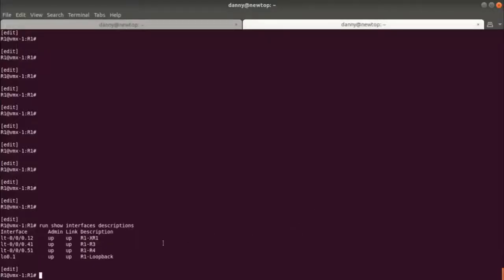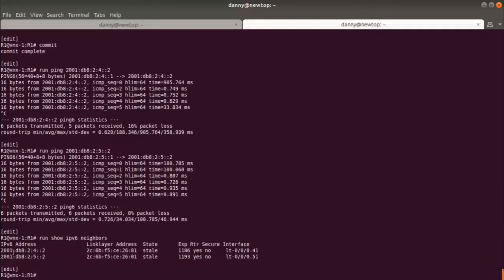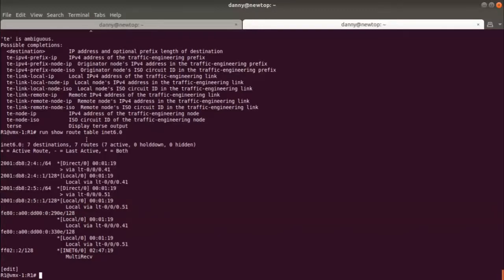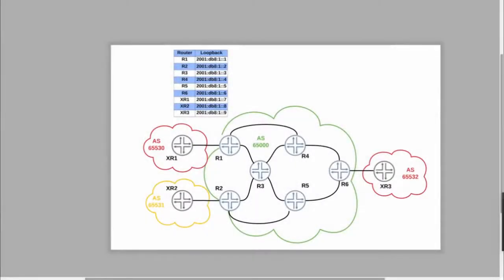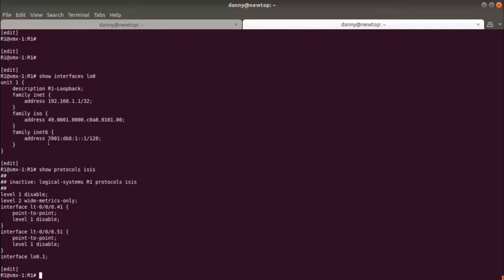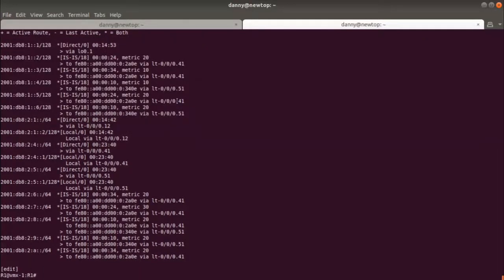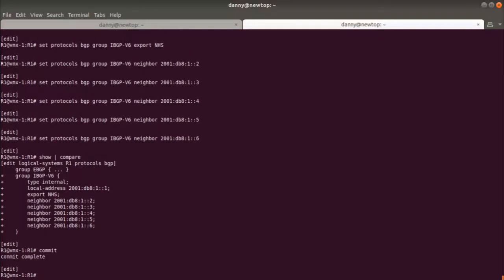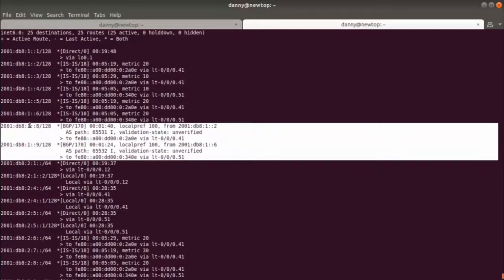Module 17 IPv6 Configuring and Monitoring